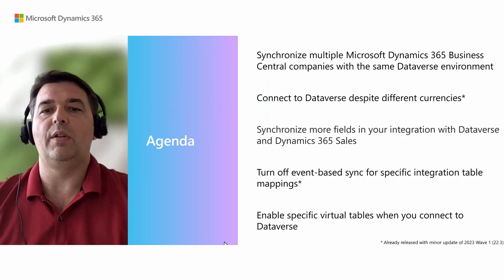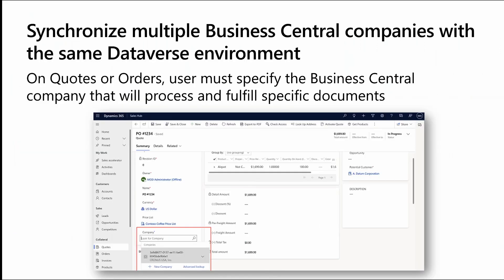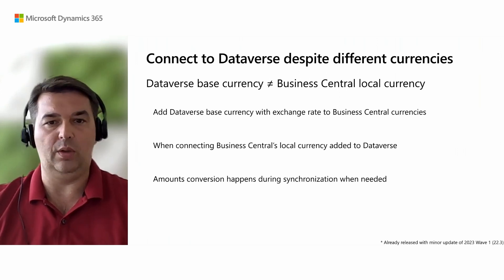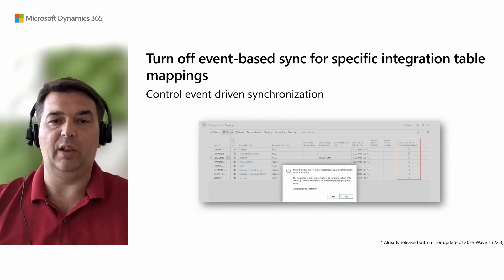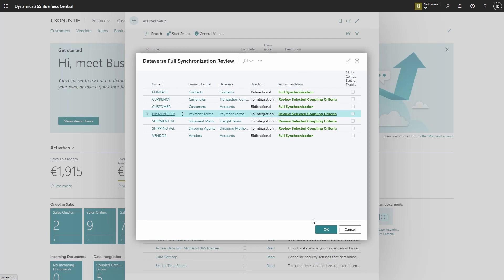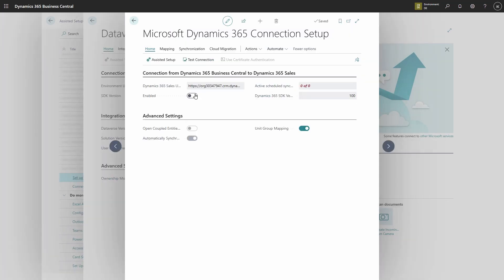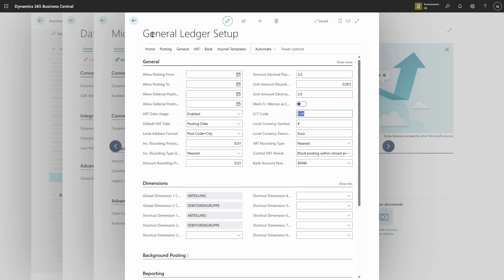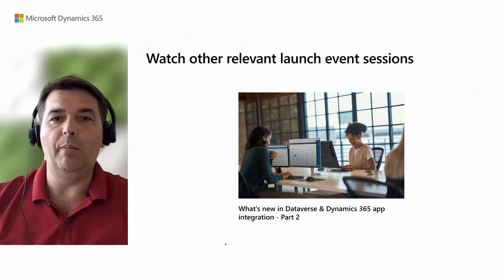What's new: Dataverse & Dynamics 365 app integration (Part 1)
This video is a part of the Business Central Launch Event (2023 release wave 2).

Watch this video to gain valuable insights into the latest updates and best practices for integrating Business Central with Dataverse and Dynamics 365 applications. In this session, we'll talk about how to connect and integrate Business Central with Dataverse and Dynamics 365 applications in configurations involving multiple environments, multiple companies, and different base currencies. We'll also walk through how power users can synchronize even more data out-of-the-box through additional fields mappings without a need for developer, how to better control your data synchronization and enable virtual tables. Whether you’re a power user or developer, this session has something for everyone!

Register and discover more videos from the event on: aka.ms/BCLE.